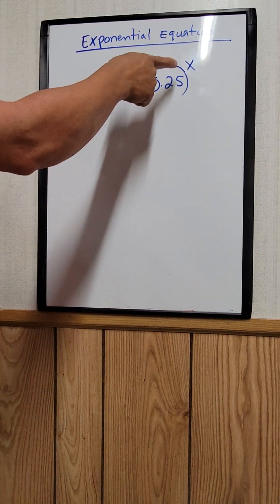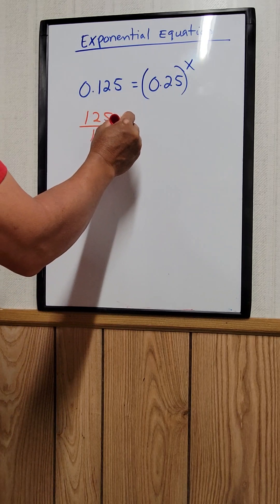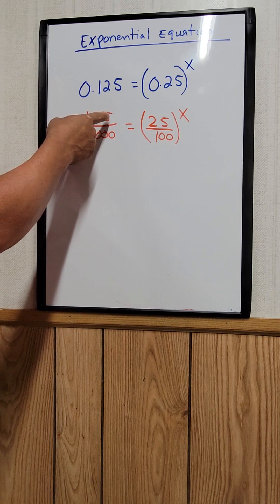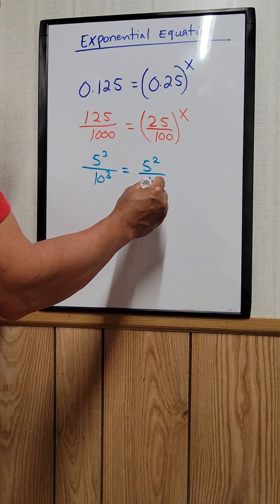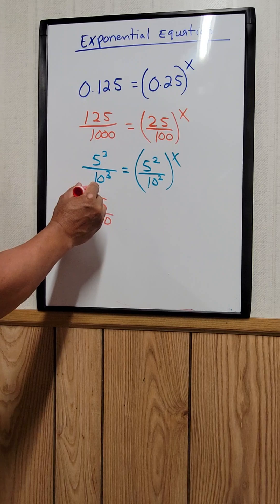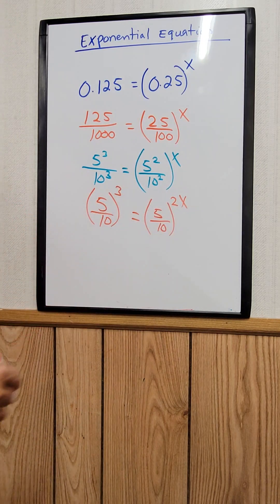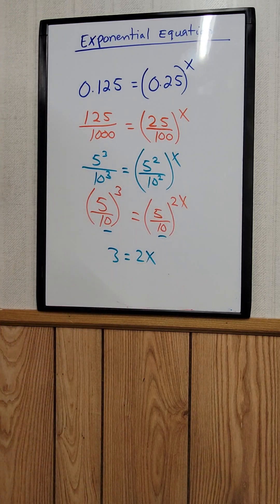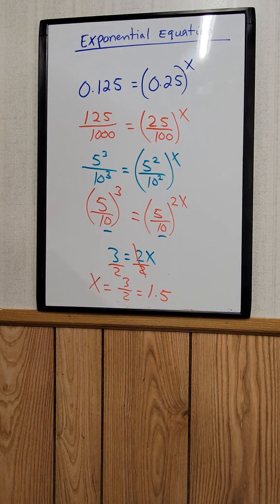Find The Value Of X For This Exponential Equation